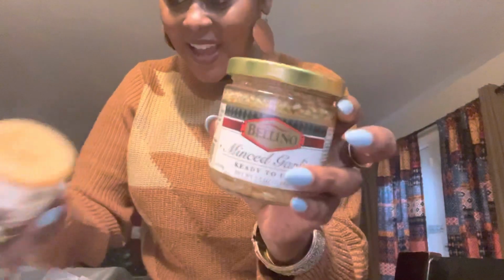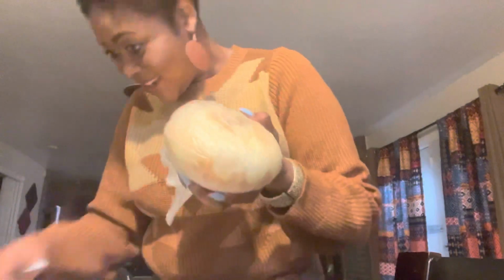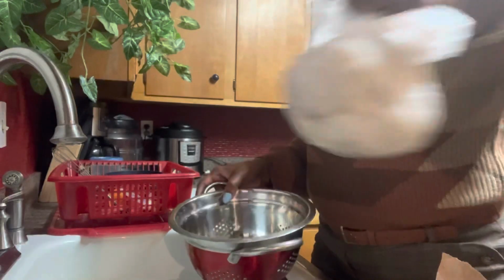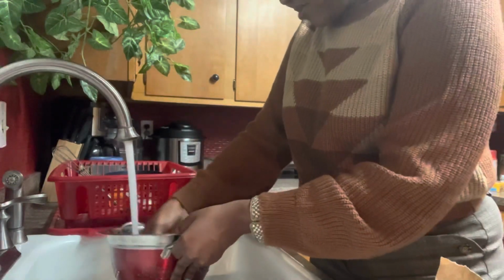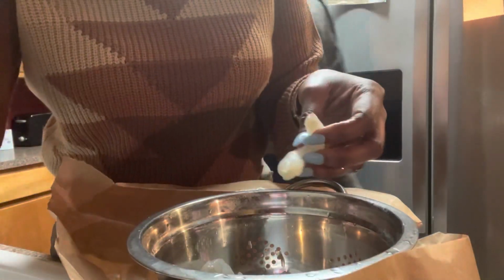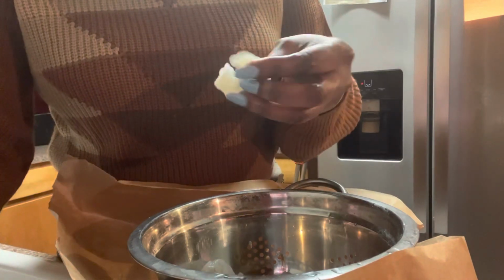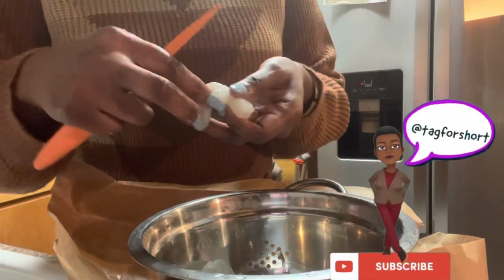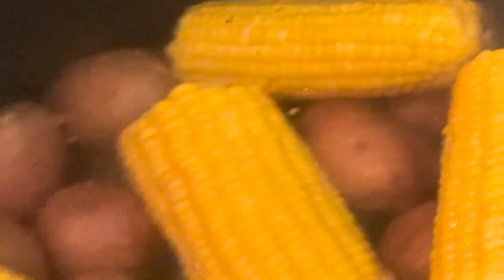TAG makes @Bloveslife Smackalicious Garlic Butter Sauce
Join TAG as she makes Blove’s  Smackalicious Garlic Sauce while visiting in her hometown!

Love ya!